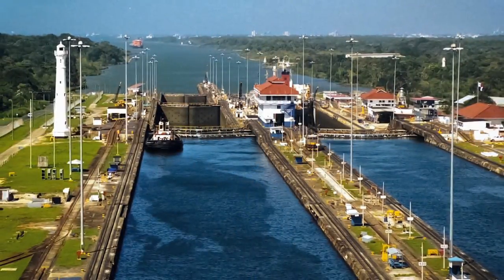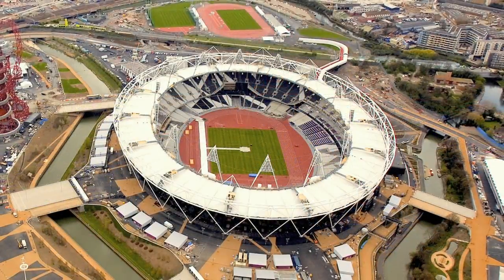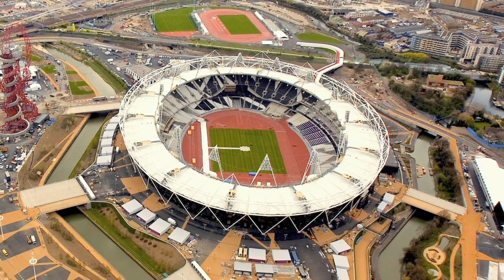Chris Gordon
Christopher Gordon is a Lecturer at the MIT Center for Real Estate and at the Harvard Business School, teaching and writing primarily on the leadership and management of complex capital projects , and serves as a consultant on project worldwide . He has served as the Chief Operating Officer of the Harvard University Allston Development Group where he oversaw the development of Harvard's proposed multi - billion dollar expanded campus in Allston. Prior to Harvard, he was the Director of Capital Programs and Logan Modernization for the Massachusetts Port Authority where he oversaw the delivery of the four billion dollar Logan Modernization Program as well as other capital projects for Logan International Airport, Hanscom Airfield, the Worcester Regional Airport, the Port of Boston, the Tobin Memorial Bridge, and various Development holdings. He has been a Trustee of the Engineering Center Education Trust , the National Research Council Board of Infrastructure and th e Constructed Environment , a corresponding editor of the ASCE Engineering Management Journal, Chief Judge for the US Engineering Excellence Awards and 2001 Person of the Year for the Construction Management Association of America.